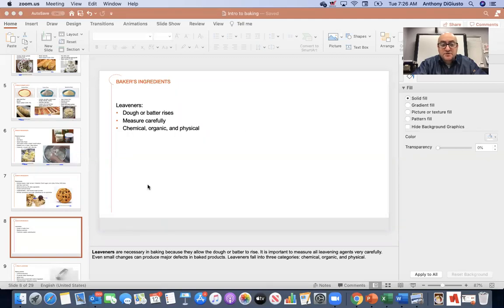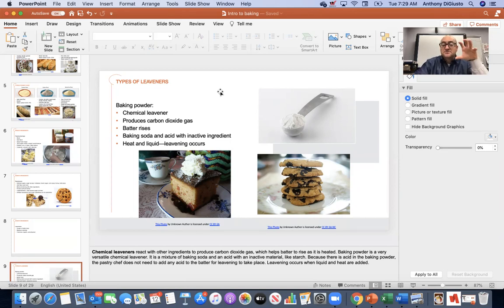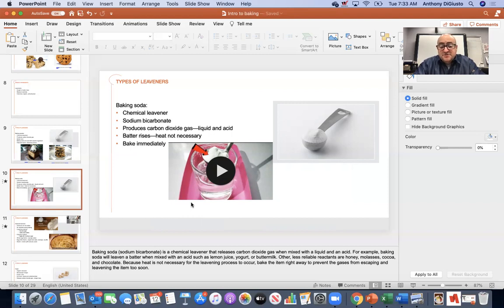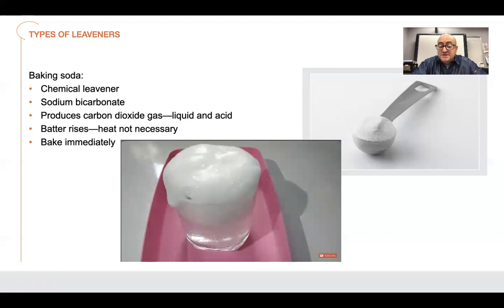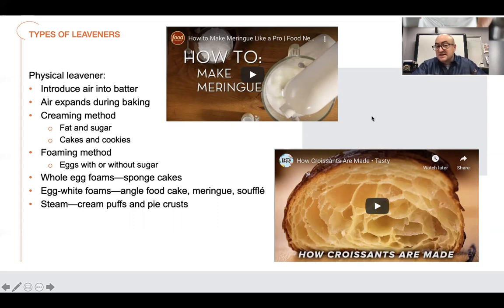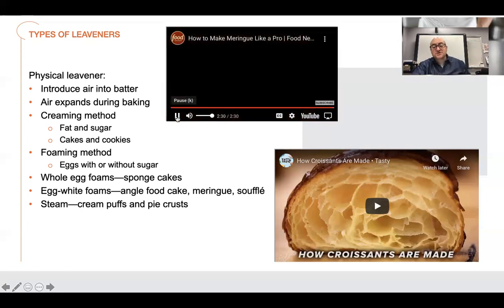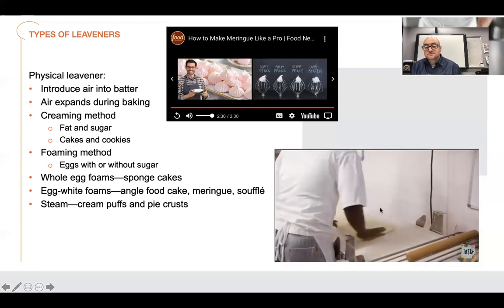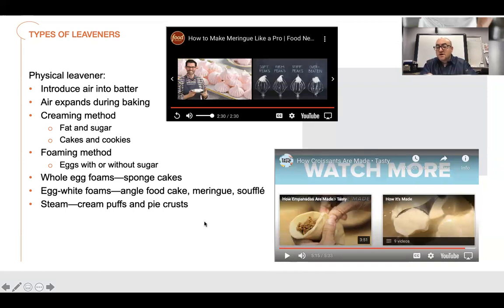Intro to Baking WK 20 Day 2 lecture